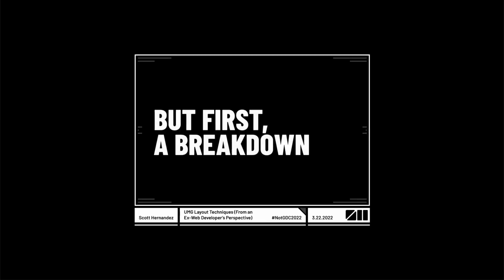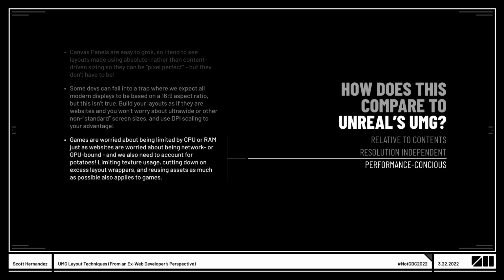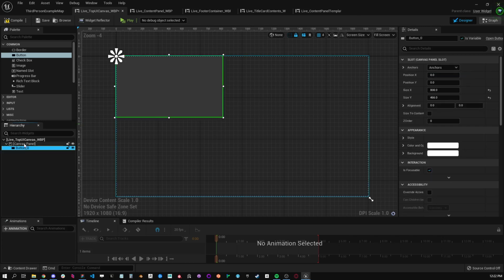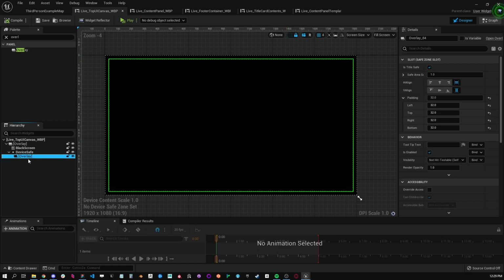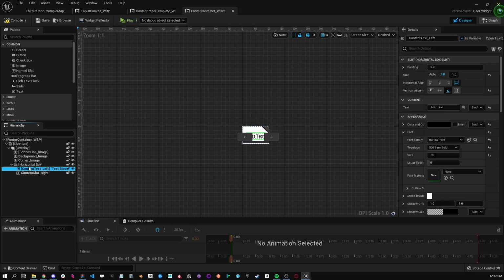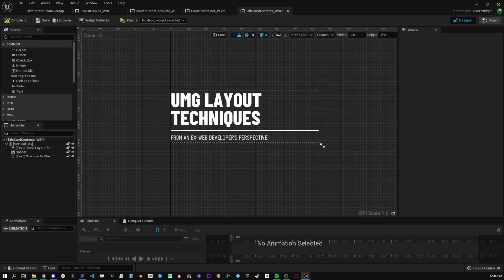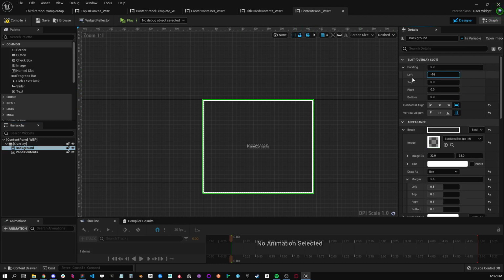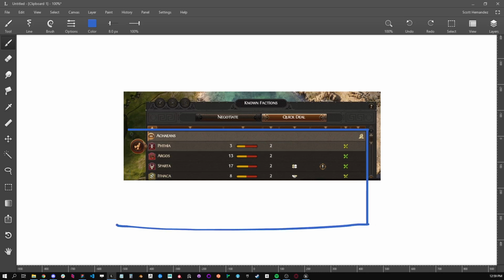NotGDC2022 - UMG Layout Techniques for Unreal Engine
This was an impromptu talk given during GDC (for those of us who couldn't attend) called
00:00 Introduction
2:40 Preview
3:30 Web Thought Process
6:50 UMG Thought Process
11:22 Web vs UMG Overlapping Patterns
12:45 Takeaways
14:30 Live Demo in UE5
40:58 Q&A